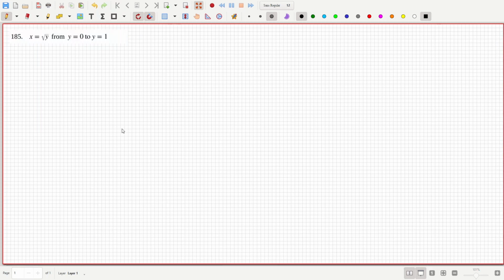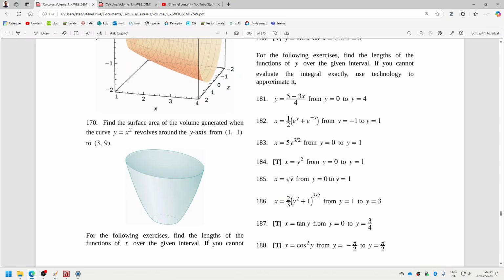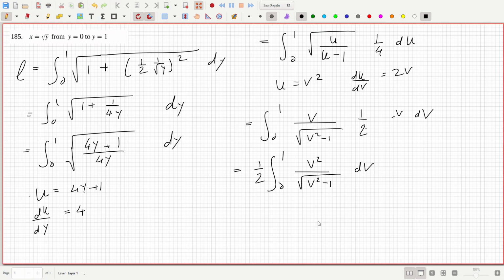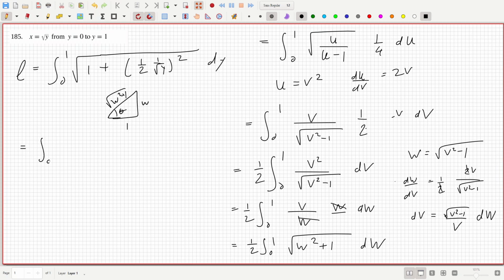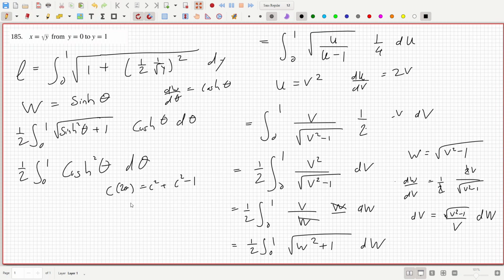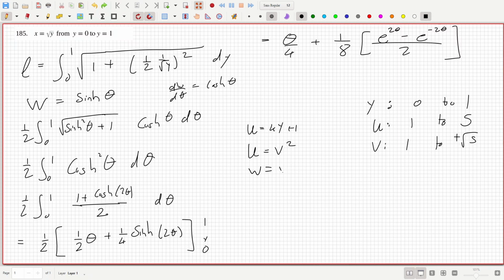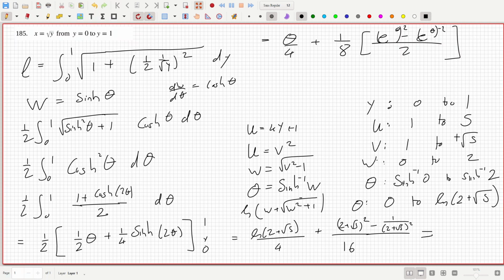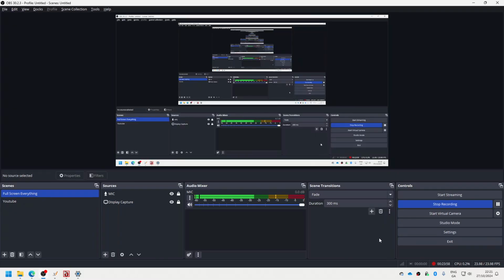Openstax Calculus Volume 1 Exercise 6.4 Question 185